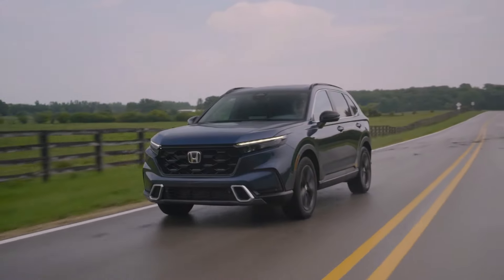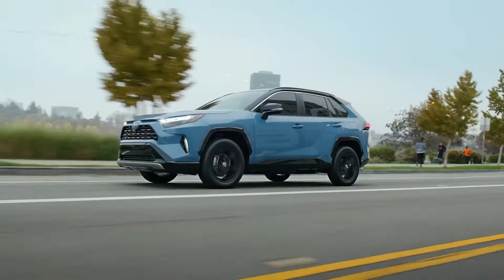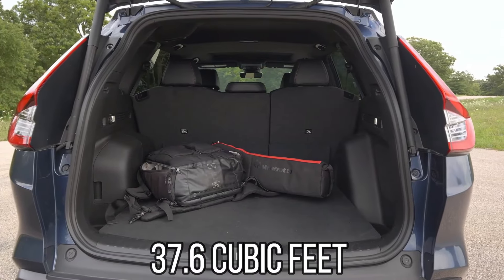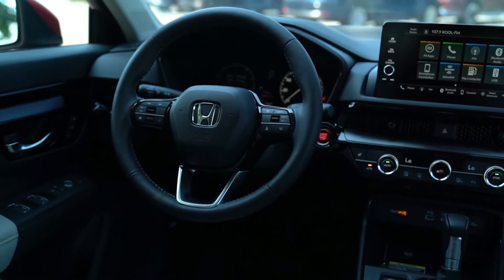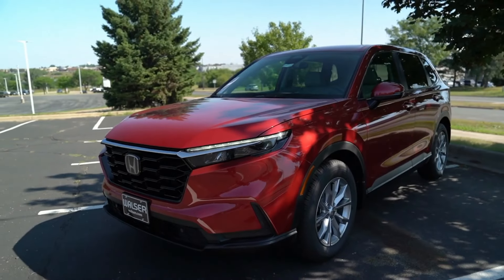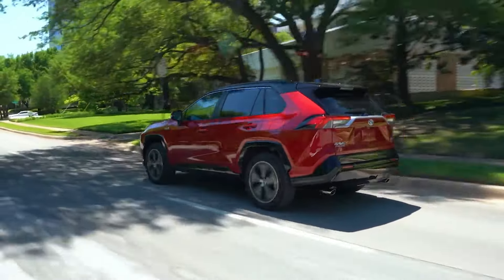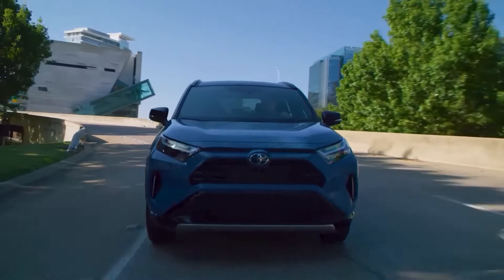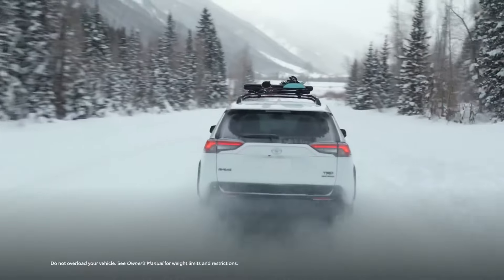2024 Honda CRV vs 2024 Toyota RAV-4 | Which is Better?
In this video, we put the 2024 Honda CR-V and the 2024 Toyota RAV4 head-to-head to see which compact SUV comes out on top. From performance and fuel efficiency to interior features and safety tech, we cover all the key aspects to help you decide which model suits your needs best. Whether you're a Honda fan or a Toyota enthusiast, this comprehensive comparison will provide you with all the information you need to make an informed choice.
0:00 Intro
0:16 Price
1:04 Reliability
1:27 Seat Comfort
2:10 Cargo space
2:48 Interior Quality
3:16 Interior Features
3:59 Acceleration
4:42 Towing
5:16 Fuel Economy
6:05 Ride and Handling
6:38 Safety
7:34 The winner is...